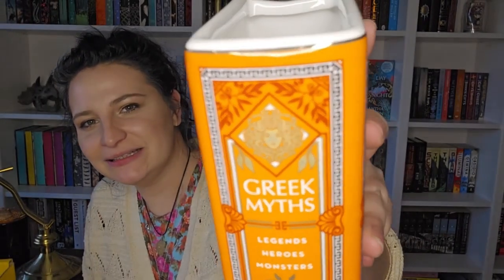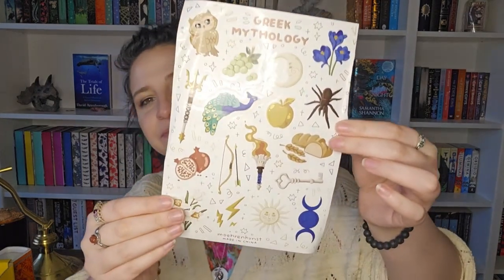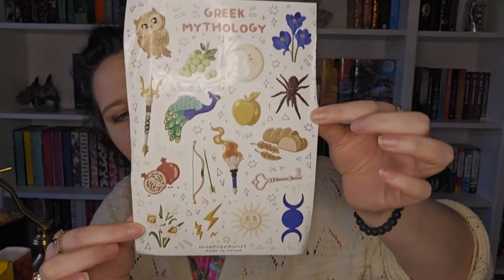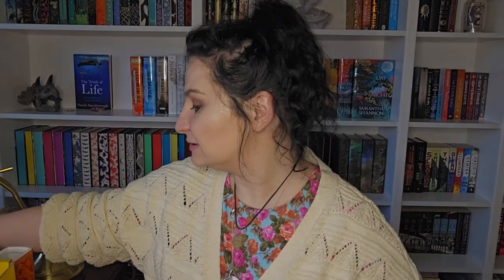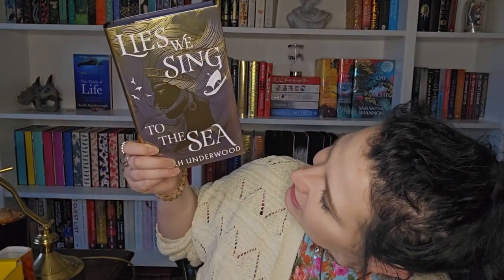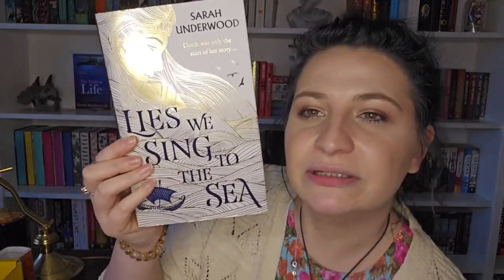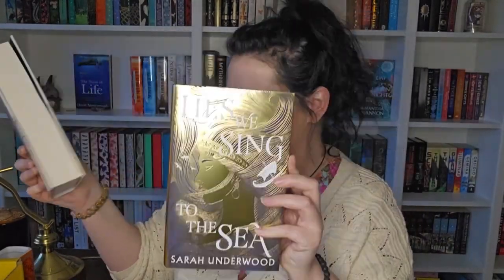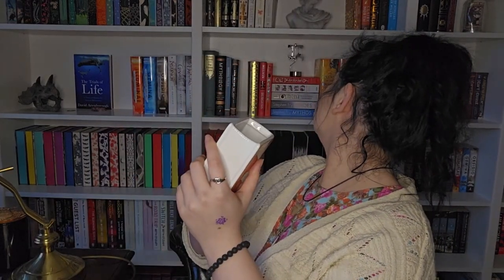March 2023 Illumicrate Unboxing // Live Like Legends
Hey all,
Welcome to Cuddy's Bookshelf.
I hope you enjoyed watching my unboxing of the March Illumicrate.
I love Greek Mythology so I loved this box
Love Cuddy x